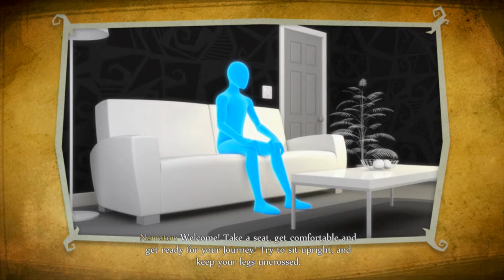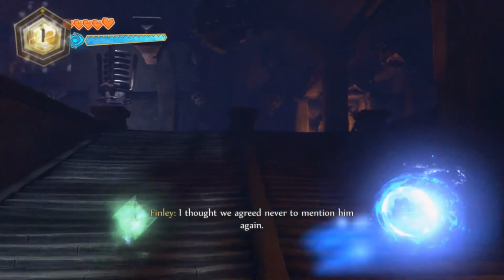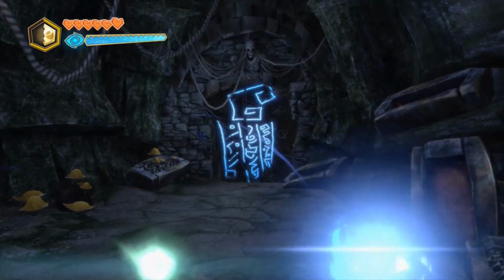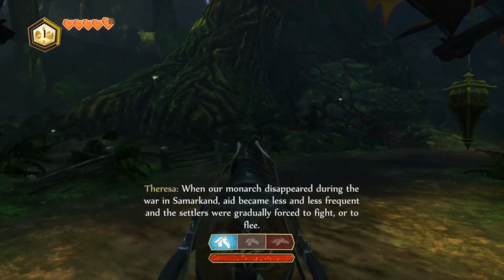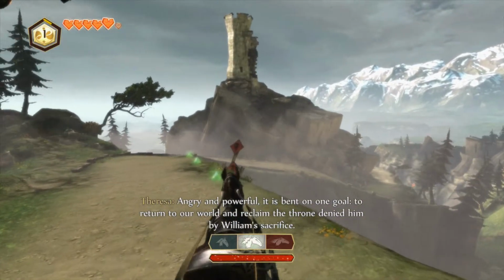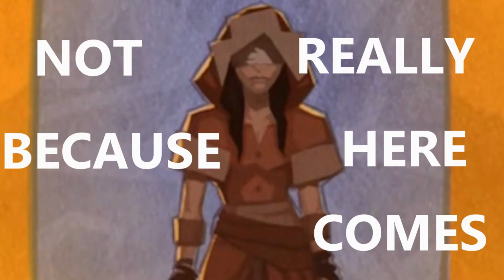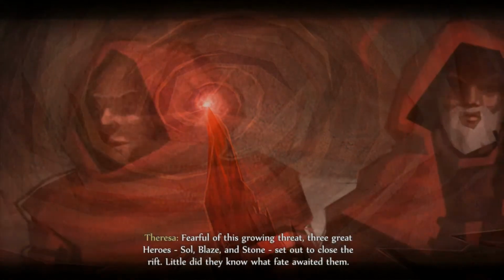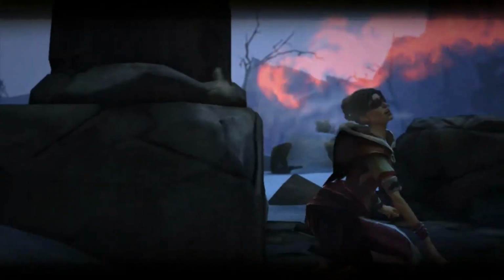Fable: The Journey Review - Fable 4? Not really but kinda...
A Spin-Off with more plot than any of the main games... great.